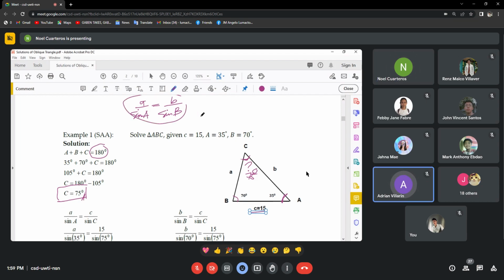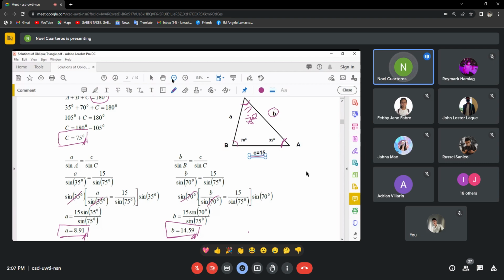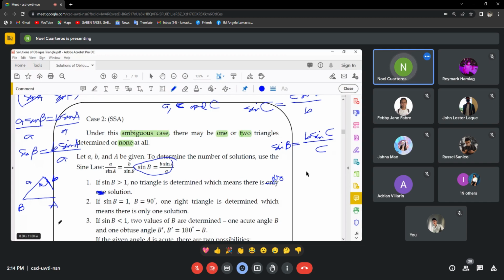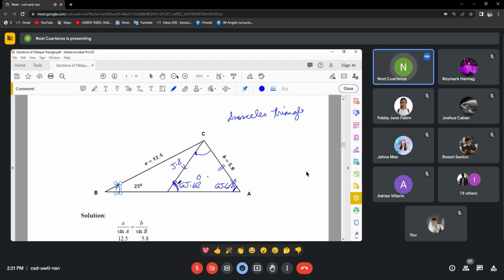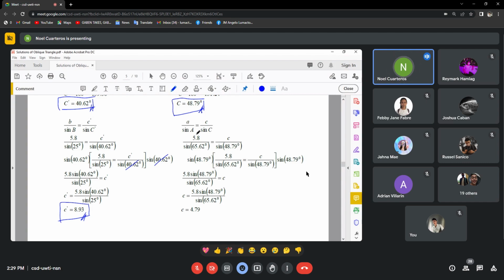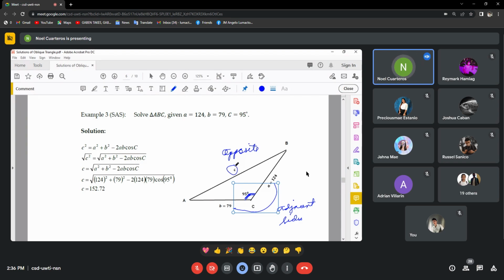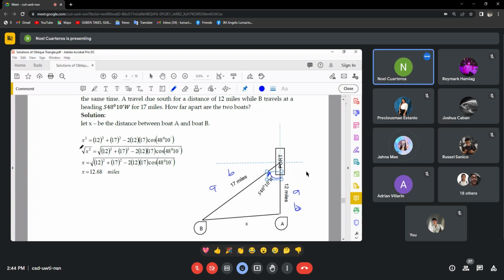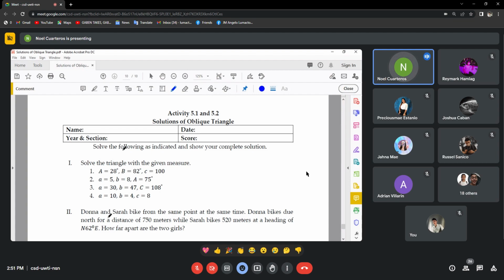solution of oblique triangle